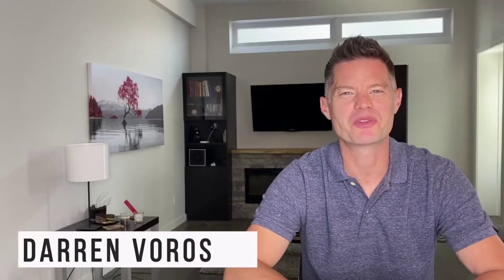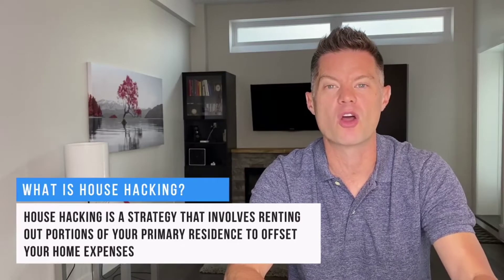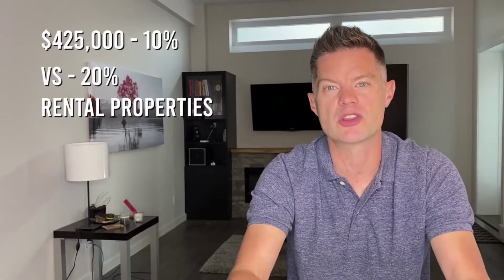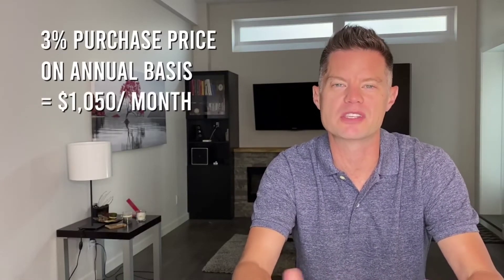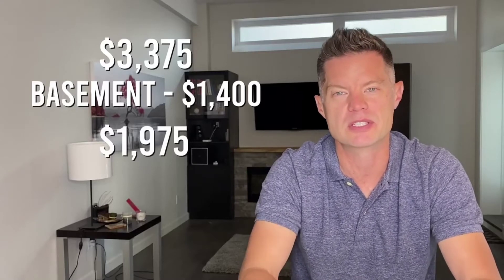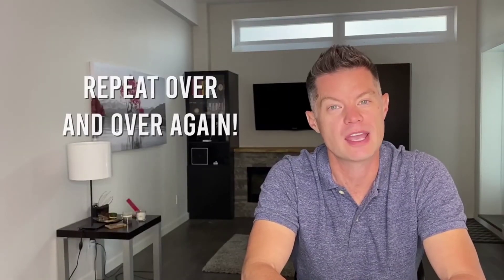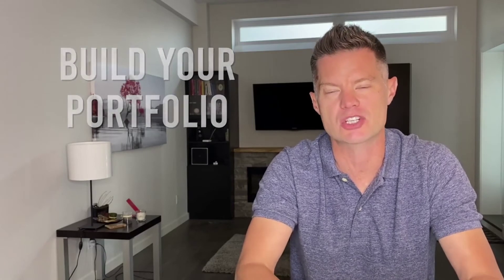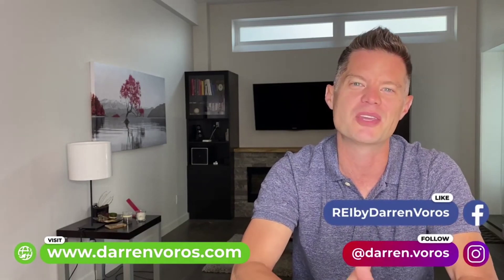House hacking CANADA! How to live FOR FREE by investing in multi family real estate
A step-by-step guide on how you can significantly reduce your living costs or even livefor free with "House Hacking".

House Hacking is a strategy that involves ranting out portions of your primary residance to offset your living expences.

Canadian real estate investor Darren Voros walks through  house hack a property by adding an income generating space inside the home and then living on another portion of the property. The most common scenario seen in real estate investing is purchasing a property that is or has the potential to be converted to multiple units. This allows for multiple incomes under one roof increasing the ability to reduce our living costs and/or get to our financial goals that much faster.

House hacking has become very popular with the rise of real estate pricing and the general need for smaller living spaces and less stuff. Affordability has also become an issue in many cities across North America so using house hacking can greatly reduce your overall expenses.

If you want to know more about financial literacy, buying and managing rental properties and more, follow Darren's channel